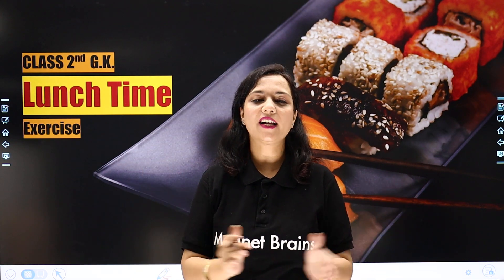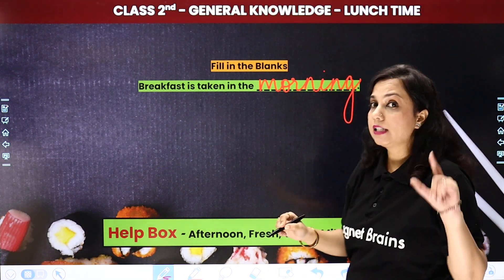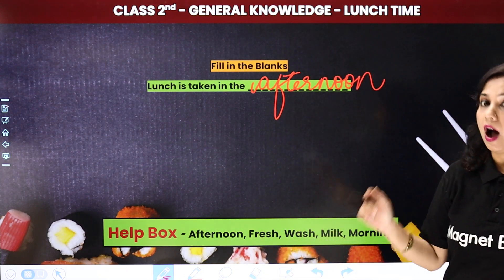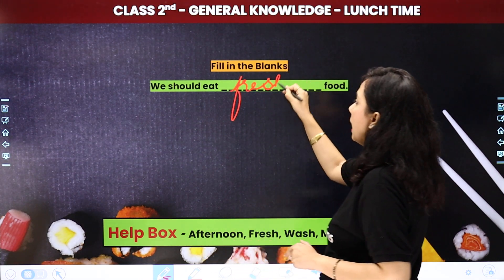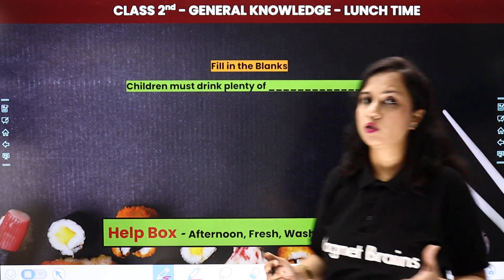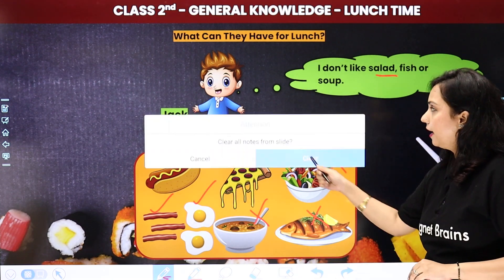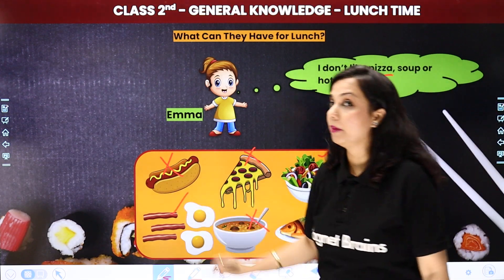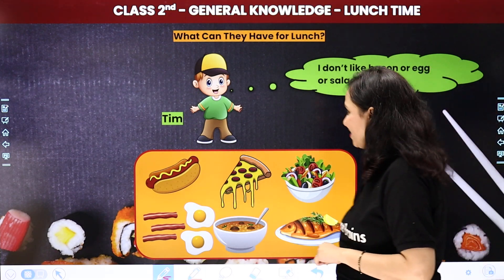Lunch Time - Exercise | Class 2 General Knowledge (GK) | CBSE 2024-25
✔️ Class: 2nd
✔️ Subject: General Knowledge/GK
✔️ Chapter: Lunch Time
✔️ Topic Name: Lunch Time - Exercise | Class 2 General Knowledge (GK)
✔️ Topics Covered In This Video (By Shilpi Mam): Exercise of Chapter Lunch Time from class 2 General Knowledge have been discussed in this video.
00:00 Lunch Time Introduction: Exercise
00:15 Fill in the Blanks
04:41 What Can They Have for Lunch ?
07:30 Website Overview

2nd standard general knowledge book
2nd class knowledge, general knowledge
gk questions and answers
class 2 gk chapter lunch time